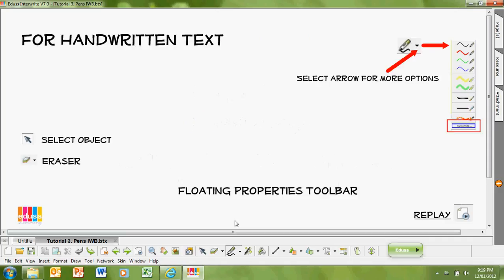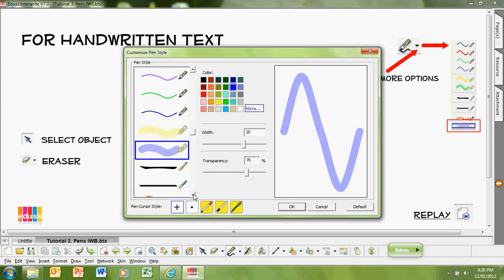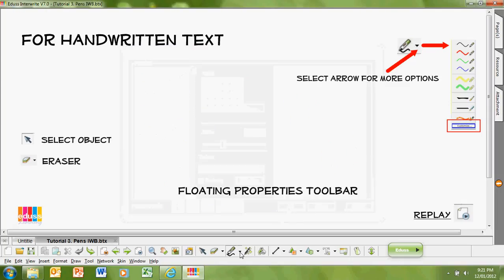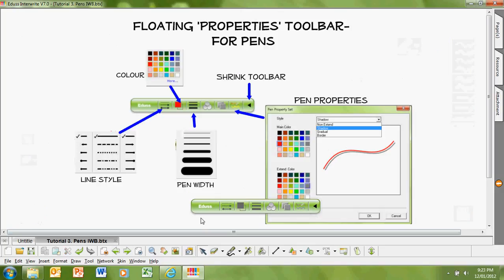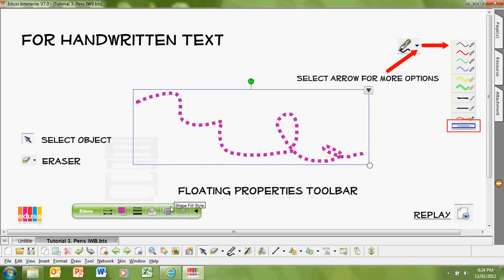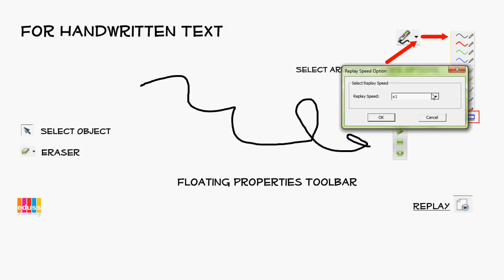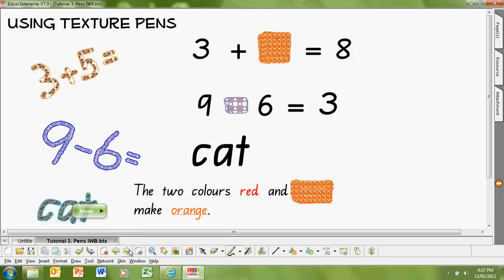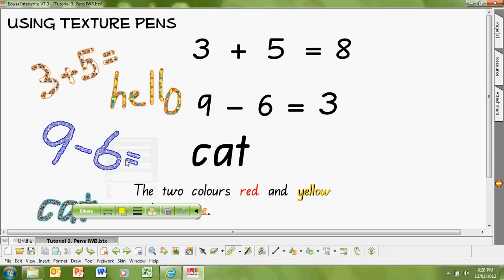Tutorial 3. Pen - Using Pens, Highlighters & Texture Pens.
Interwrite Pen V7 Training. We offer Professional Development on all our products and our Trainers are all qualified teachers, ensuring that training is relevant to a classroom teaching environment.